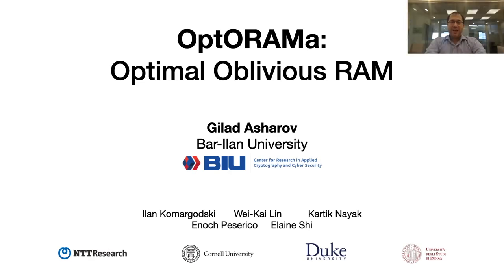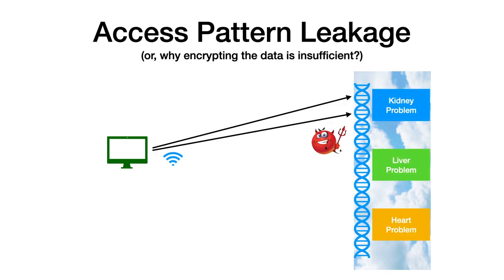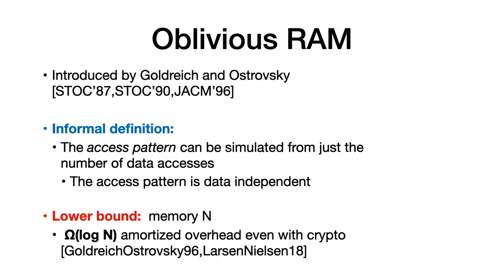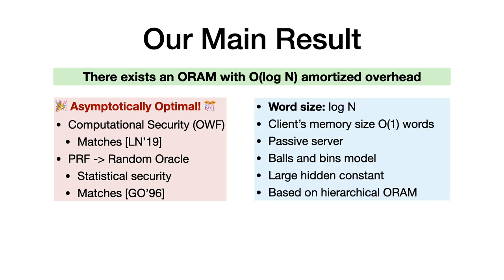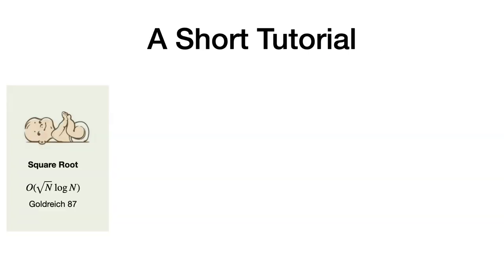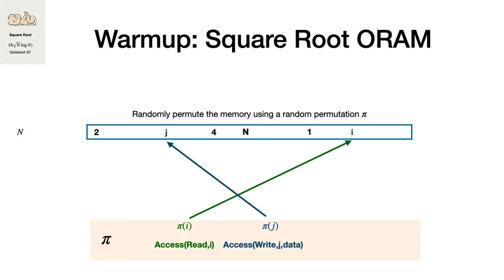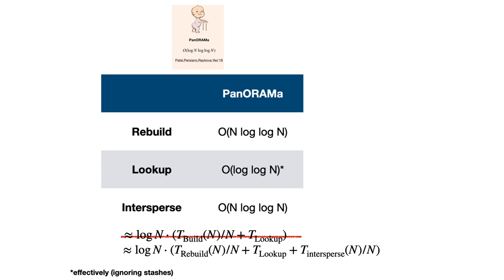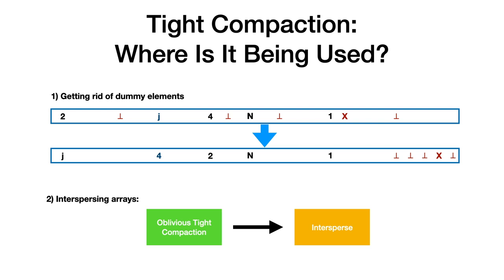OptORAMa: Optimal Oblivious RAM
Paper by Gilad Asharov, Ilan Komargodski, Wei-Kai Lin, Kartik Nayak, Enoch Peserico, Elaine Shi presented at Eurocrypt 2020